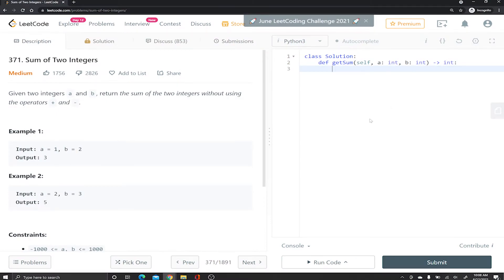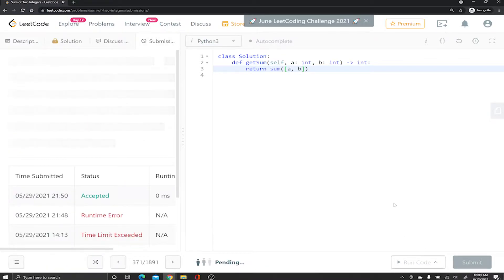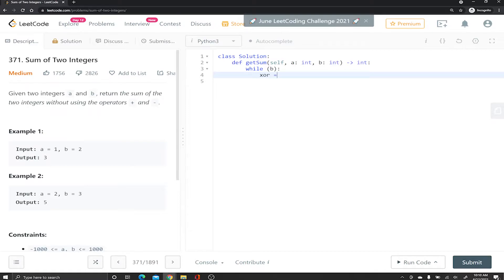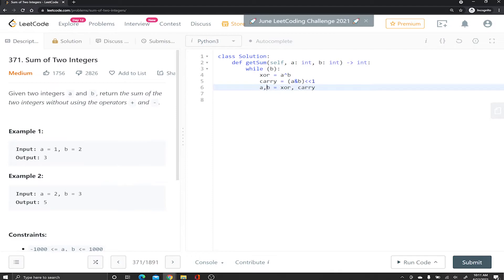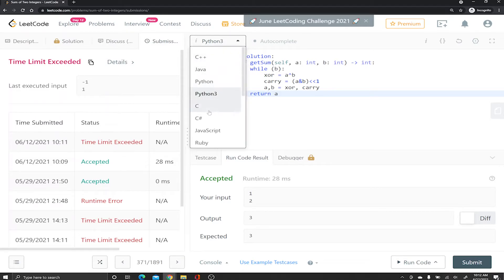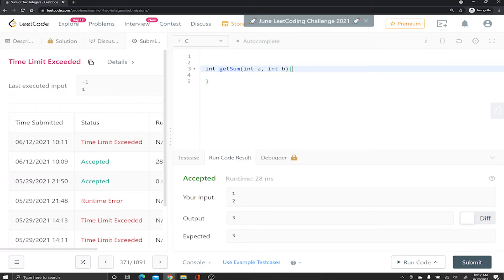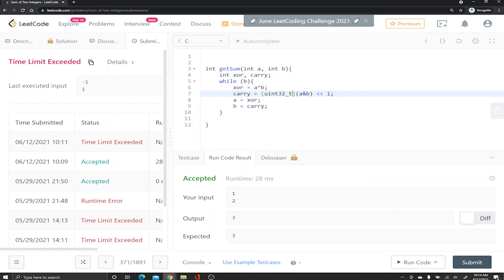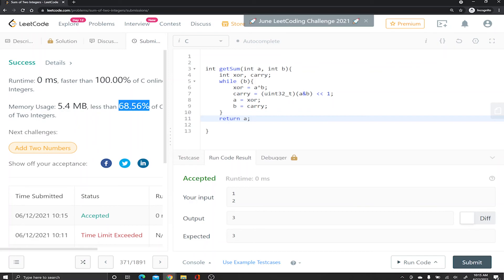LeetCode 371: Sum of Two Integers | Microsoft & Tesla Interview Problem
In this episode, we solve Leetcode problem 371 where we sum two integers without using the + or - signs. Watch and enjoy.

Given two integers a and b, return the sum of the two integers without using the operators + and -.

Input: a = 1, b = 2
Output: 3

Input: a = 2, b = 3
Output: 5